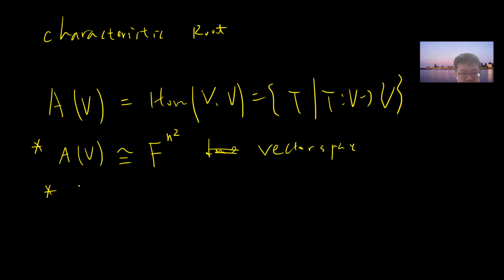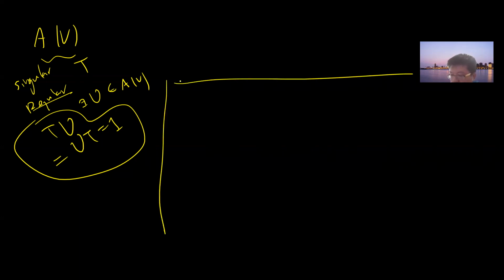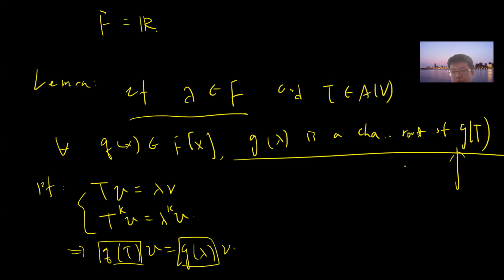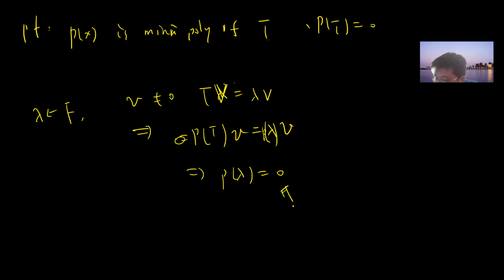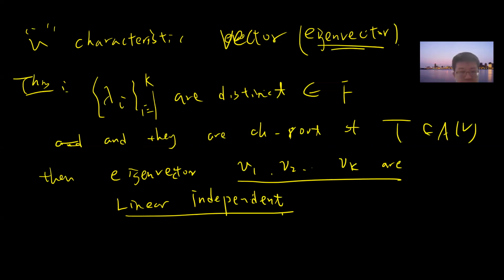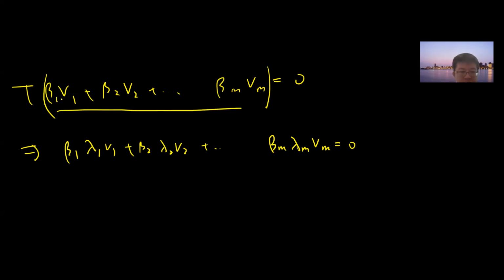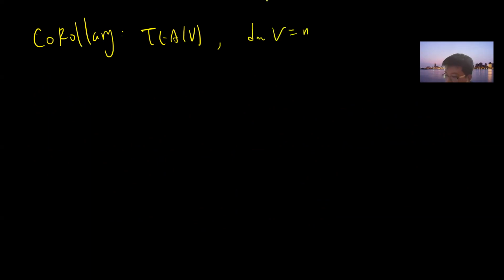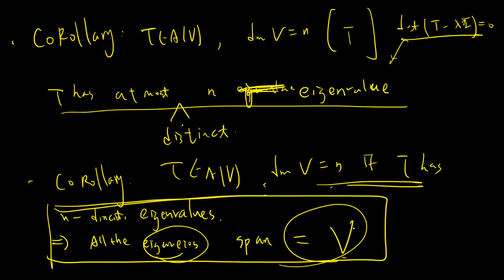characteristic root and eigenvalue